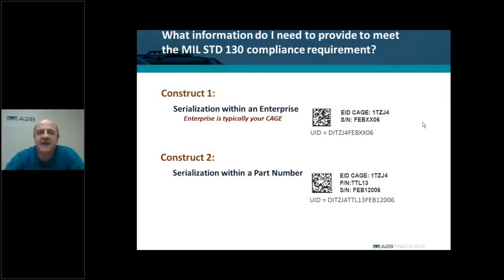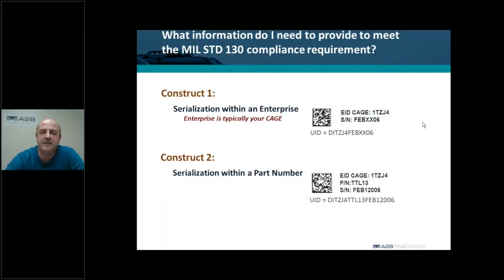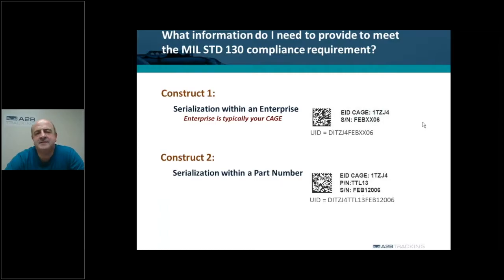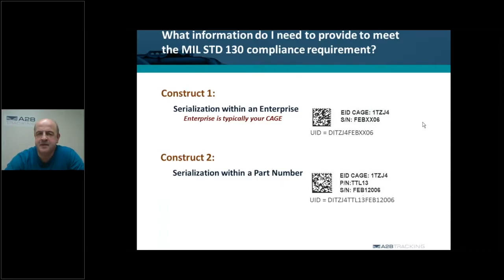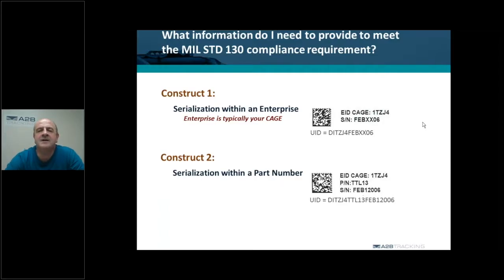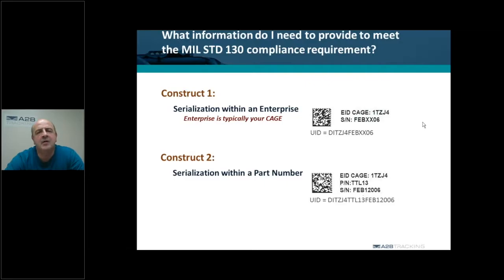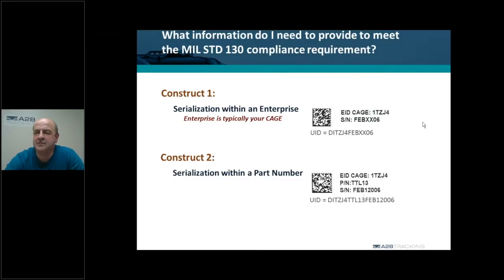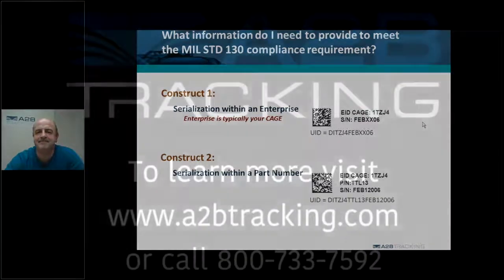Data Required for MIL-STD-130 Compliance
IUID Expert, Dan Faria explains the key data elements that must be included on an IUID Label in order to comply with the MIL-STD-130 requirements. Dan also goes into the differences between the two label constructs and explains when Construct 1 or Construct 2 might be applicable.